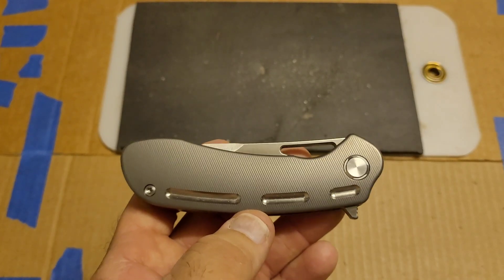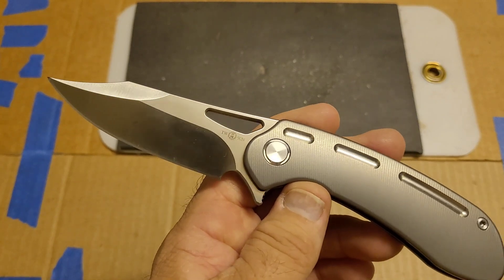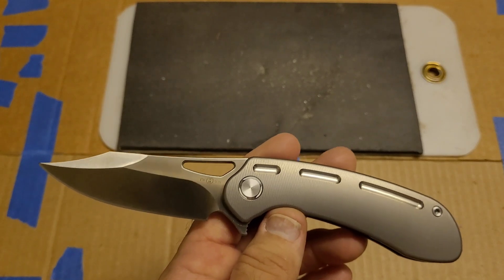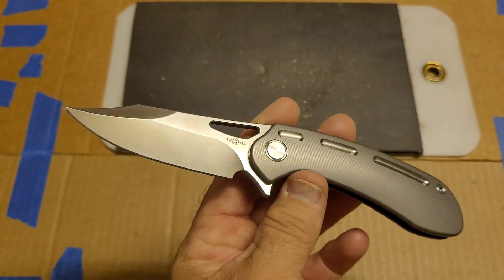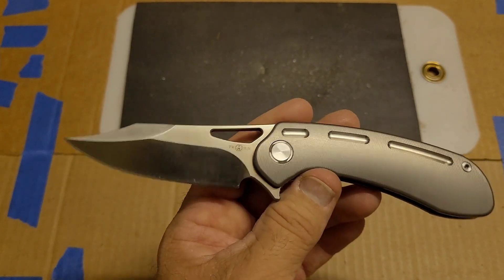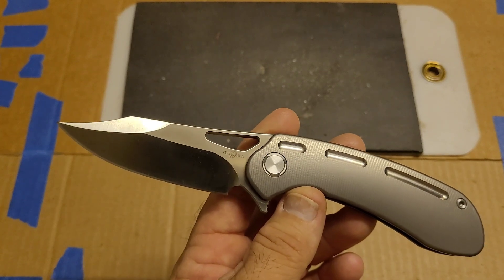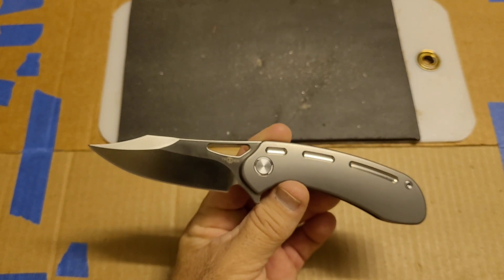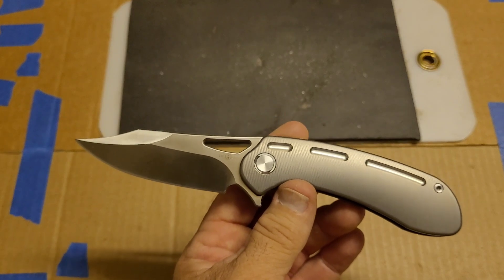Two Sun TS 261 S110V edge retention testing. How will this compare to other steels?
Two Sun TS 261 S110V edge retention testing. How will this co.pare to other popular steels? Did Two Sun do it well? Find out in this video.